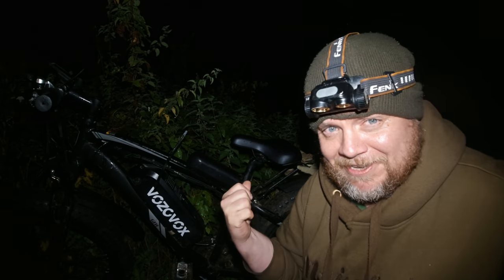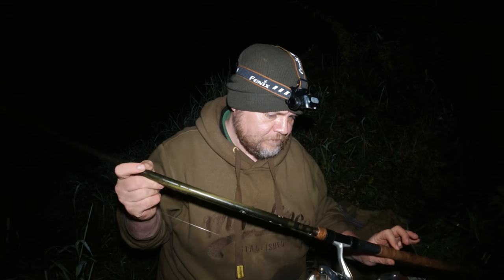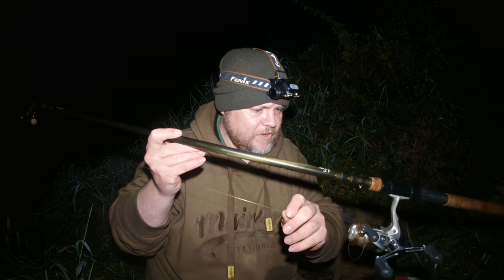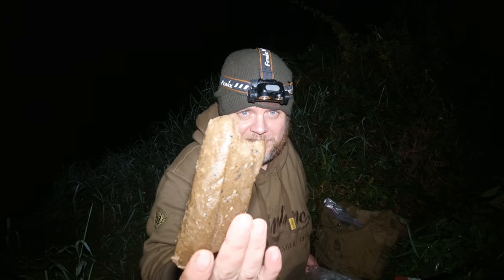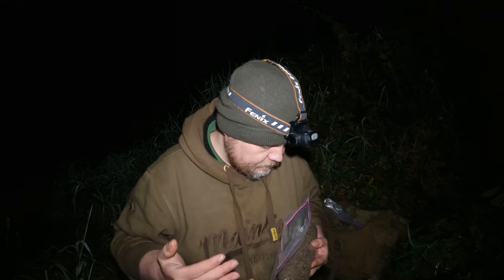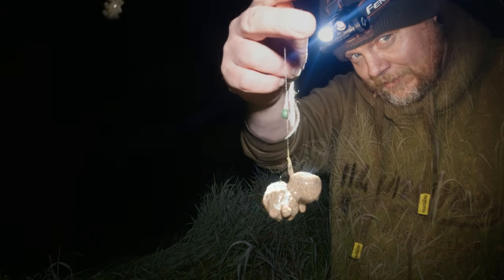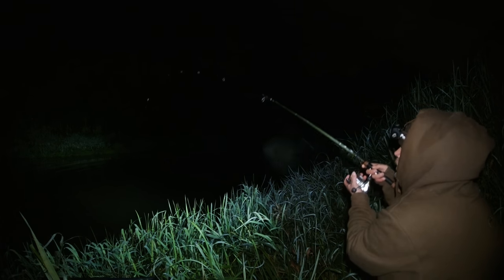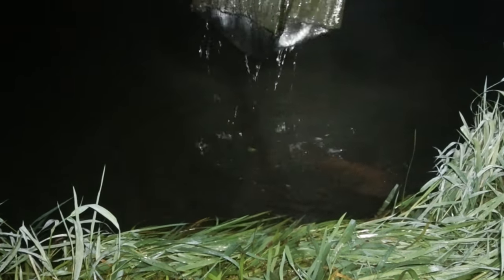Autumn BARBEL FISHING - River Kennet - NOCTURNAL FISHING BY BIKE (Video 204)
After a run of four blanks you join me on a nocturnal trip hunting for Barbel on The River Kennet. Heading out on a cool, dew laden, Autumn night and hoping to hunt down a large barbel while still only traveling light. Using a single rod, small rucksack and bike to try and locate these wonderful fish.

At the start of this video there is around 10 minutes of me explaining my rig, bait and tackle at the start of this video for those of you whom may be interested. For those less interested or who find it boring please feel free to skip to the 10 minute mark.

The Barbel weighed 12.11

Tactics - Ledger Running Rigs
Rod - Shimano Purist Barbel Rod 1.75tc
Reel - Shmano exage FD
Main line used - Shimano Technium
Hooks - HLS Tackle Wide Gapes (Price has increased to more than 7P a hook in bulk)

Bait - Mainline 50/50 Base Mix with my own choice of  additional liquid food - spices and yeast extracts and small amount of bird seed.

Groundbait -  Mainline Pro Activ Groundbait - Haiths Red Band Pigeon Conditioner - Mainline Power hemp